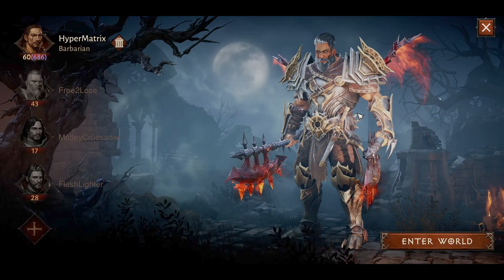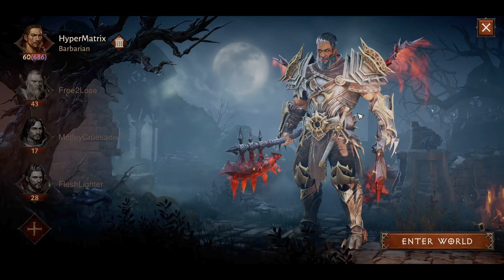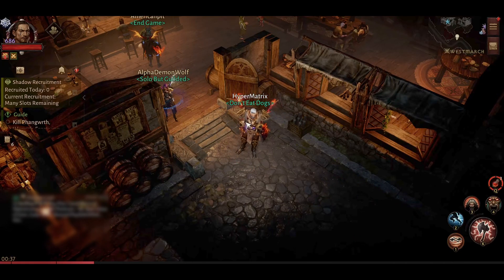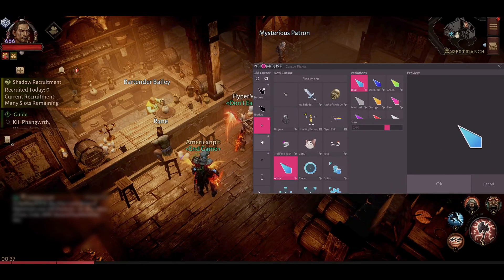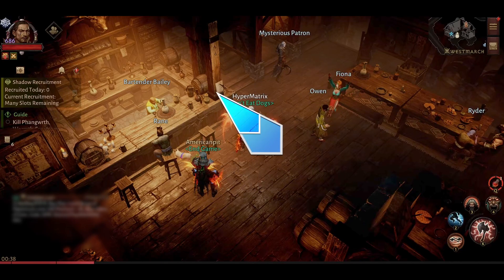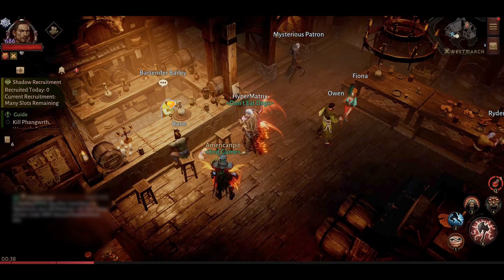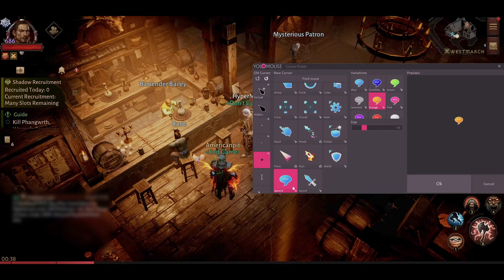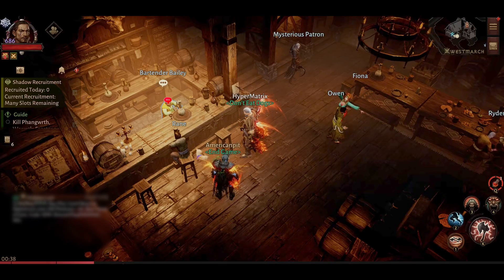Diablo Immortal - Never Lose Your Mouse Cursor Again - YoloMouse [DED GAMING]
Welcome to Don't Eat Dog Gaming.

In this video, I show you how you can change your mouse cursor and never lose track of where your mouse is again!

NOTE: There were issues with OBS recording the animated cursor, as well as the cursor looking odd when I changed its size.  These are only issues visible in this recorded video, and were not present in person.

Thanks for being an ally in the fight against the eating of dogs.  I greatly appreciate it.

I prefer the non-steam version, because I can run it without having to open steam.